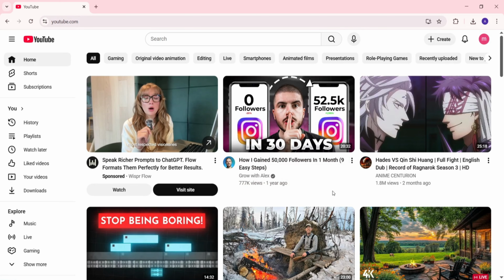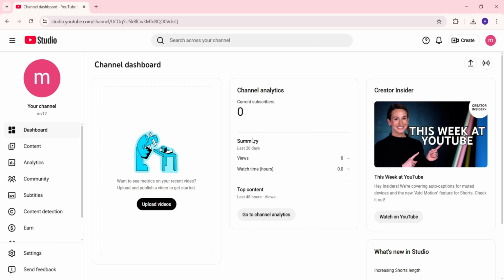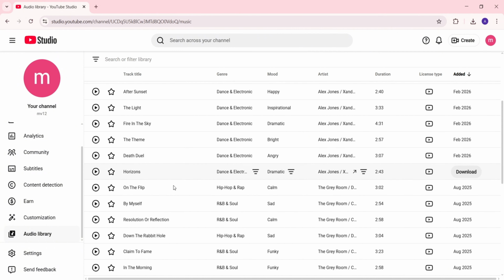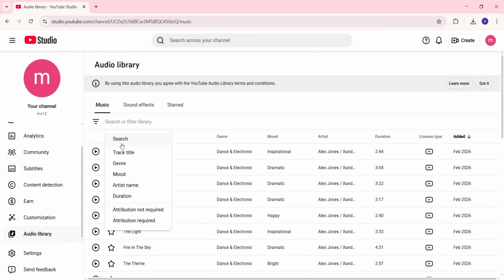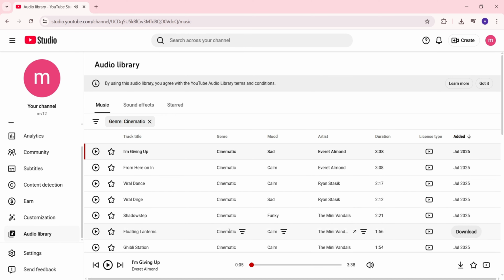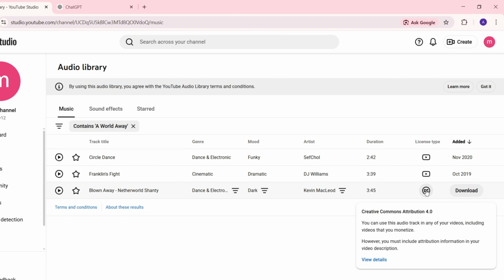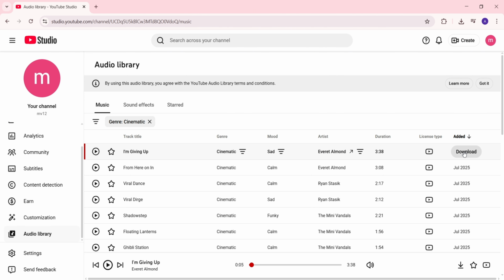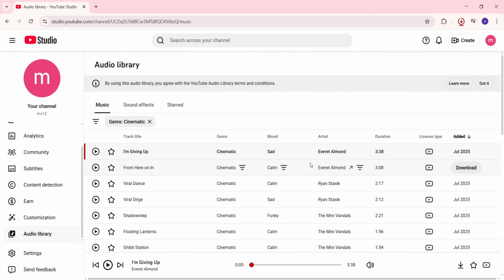How to Download Music From YouTube as MP3 File (2026)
Want to download music from YouTube as MP3 and use it safely in your videos? 🎵

Related Queries include:
Download YouTube audio as MP3
Best free tools & websites
How copyright works on YouTube
Safe music sources for creators
Tips to avoid Content ID claims
how to download music from youtube as mp3 file